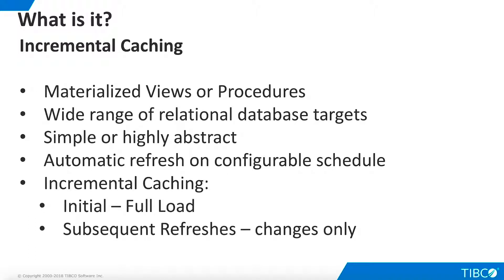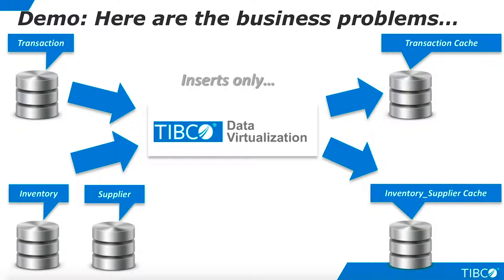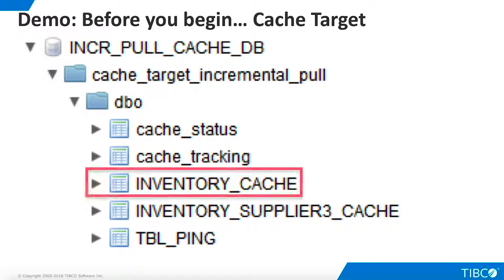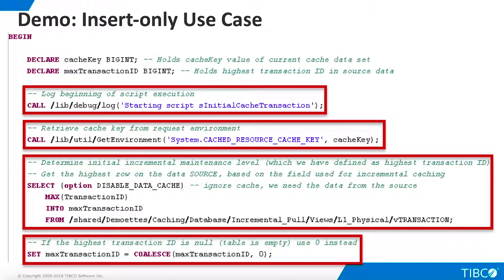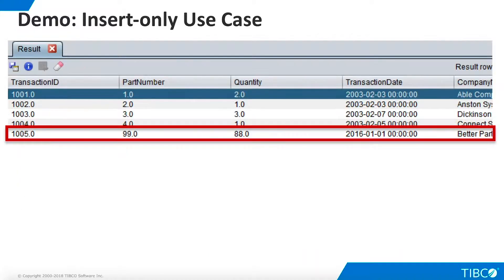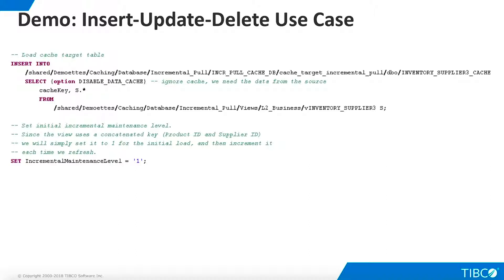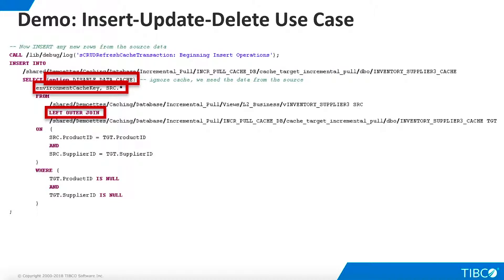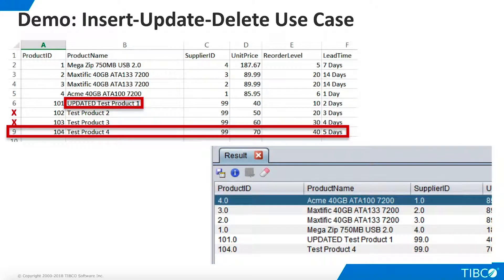TIBCO Data virtualization video tutorials Caching Incremental Pull Based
TIBCO Data Virtualization - How to set up a pull-based incremental cache refresh.